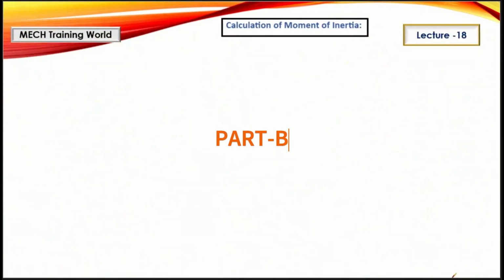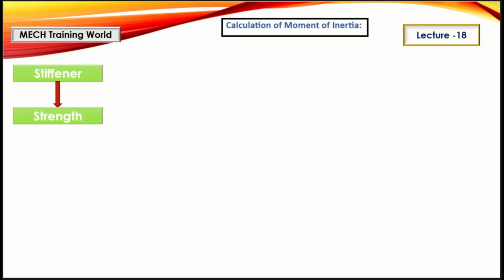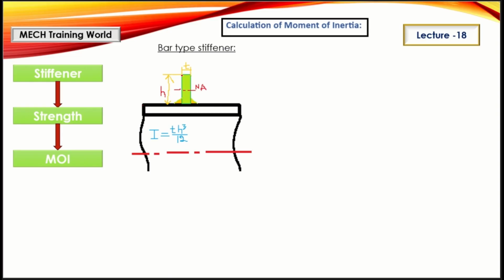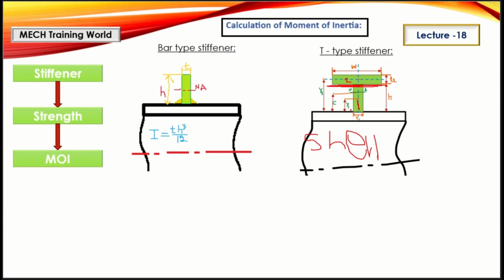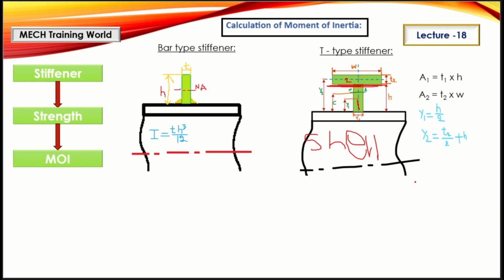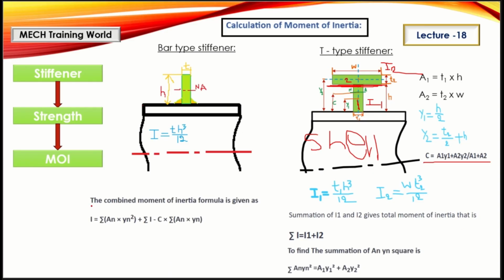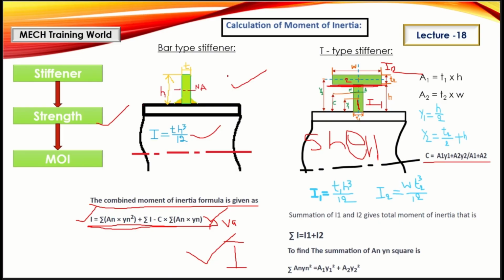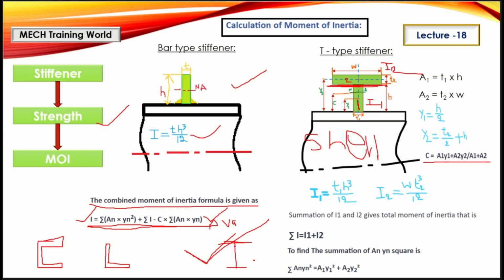Part-B UG 29 STIFFENING RINGS Calculation Lecture 18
Hello Engineers, In this Video I clearly explains about UG 29 STIFFENING RINGS FOR CYLINDRICAL SHELLS UNDER EXTERNAL PRESSURE according to ASME BPVC Section-VIII Division-1 code

Topics Covered:
1. what is Stiffener ring?
2. Types of Stiffener Rings?
3. Why we need to add stiffener rings?
4. How stiffener’s help to make the design adequate:
5. Calculation of stiffening ring?
6. Available moment of inertia calculation?